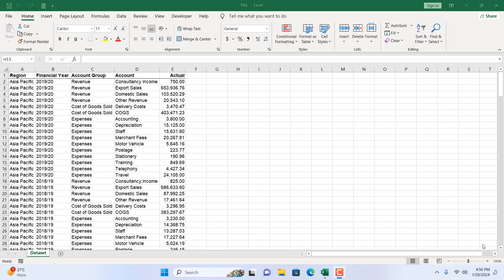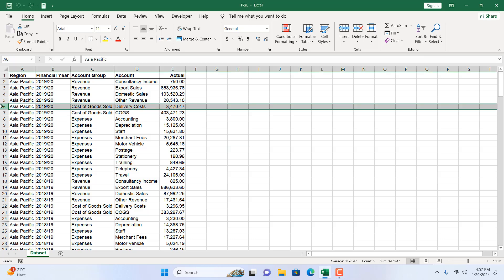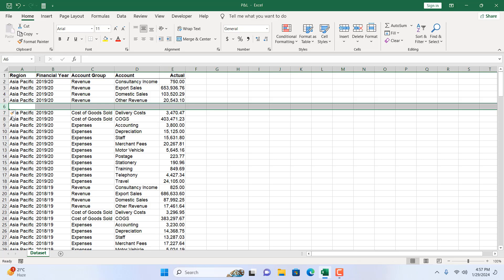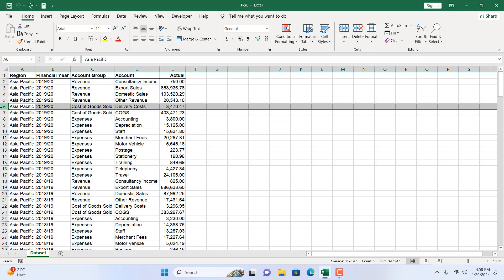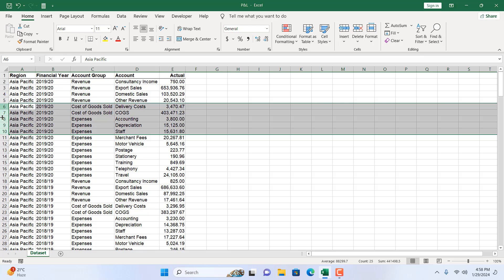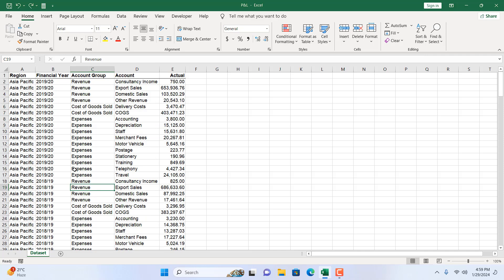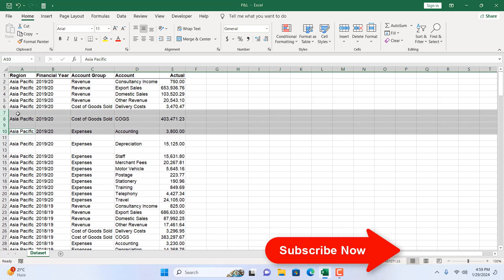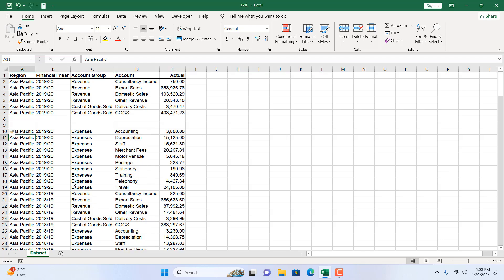How to Insert Rows in Excel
*How to insert row/rows in excel.*
If adding a row in Excel seems challenging, don't worry – this tutorial is here to help. After watching this excel tutorial, inserting a row will be easy. Sometimes, we forget to add data or need to insert a row in a table or dataset, and Excel makes it simple. This tutorial covers the quickest and easiest way to do it. Just watch the video to learn how to insert a row in Excel.
In this tutorial you’ll learn:
How to insert a row in excel.
How to insert row using keyboard shortcuts.
How to add multiple rows in excel.
Bonus trick to insert rows in excel.